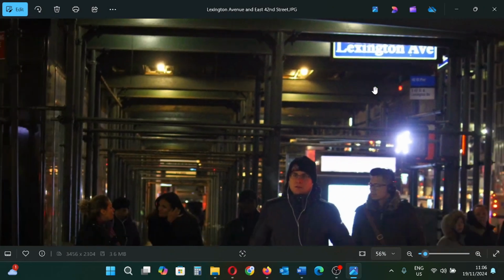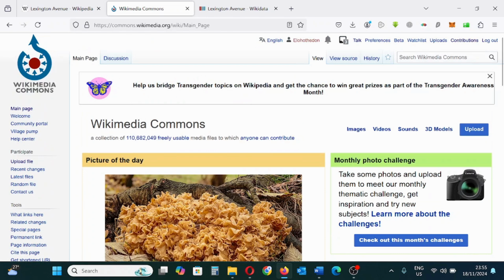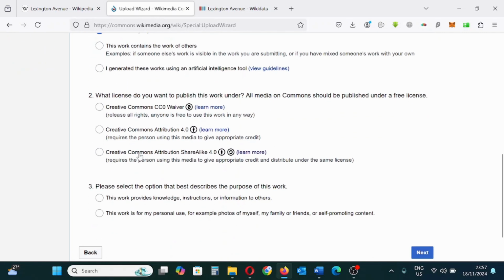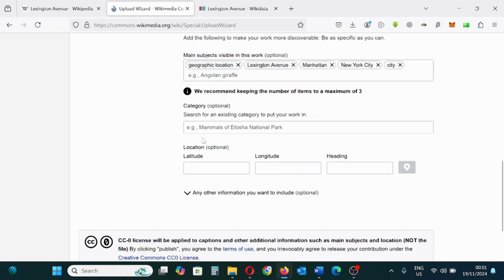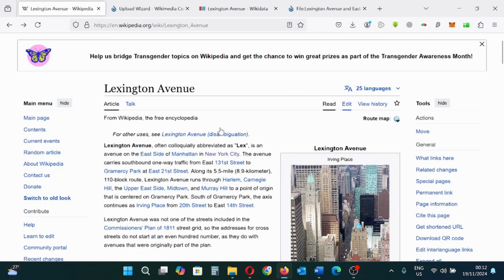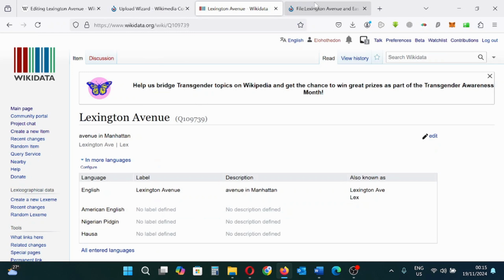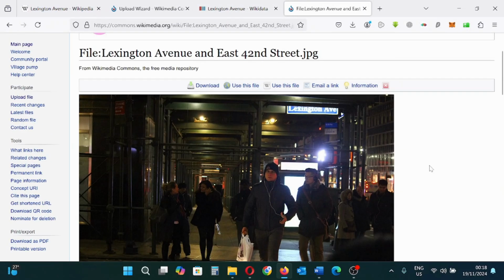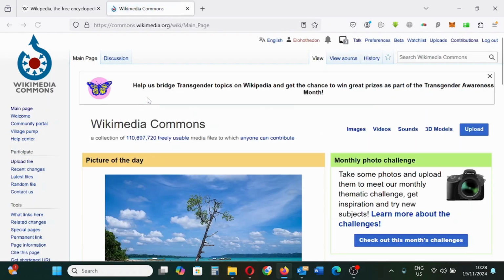How to add image to Wikipedia article Wikipedia Upload by Eloho Oyegwa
Learn how to add an image to a Wikipedia article in this step-by-step guide by Eloho Oyegwa.

Whether you're enhancing your article with visuals or documenting history, this video will teach you the best practices for uploading and integrating images into Wikipedia.

Discover how to comply with copyright rules, use Wikimedia Commons effectively, and ensure your images add value to your content.

Perfect for beginners and experts looking to improve their Wikipedia articles.

How to create a Wikipedia page.